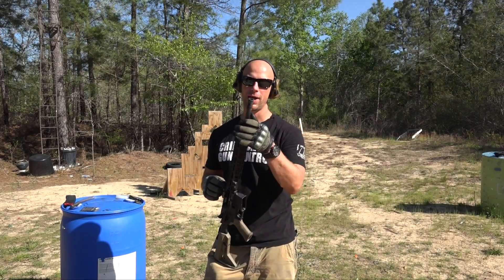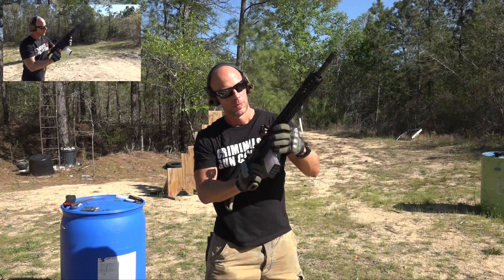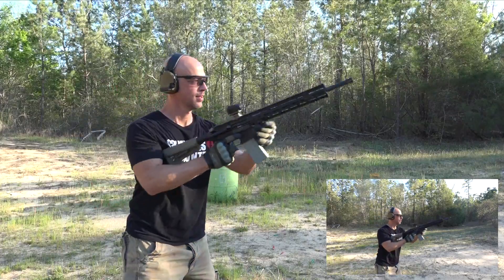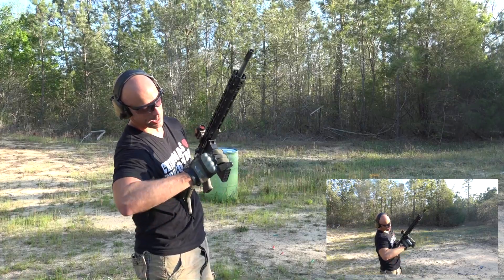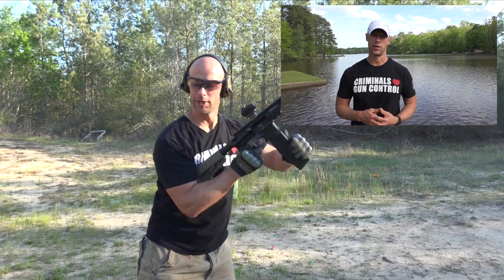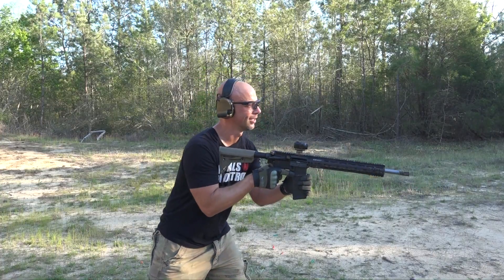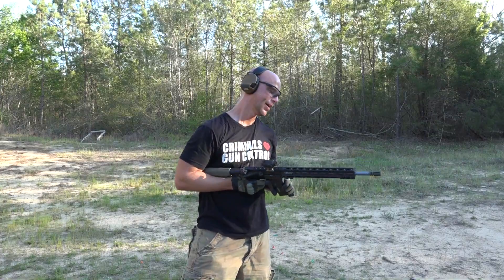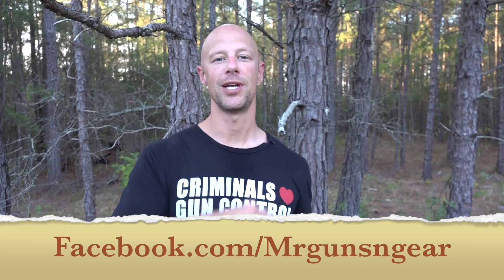AR-15 Full Auto Meltdown! Nitride Treated Barrel (HD)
We're going to find out at what point this rifle will fail and take a look at what the barrel will look like when we get done with it.

Instagram.com/seniorgunsngear